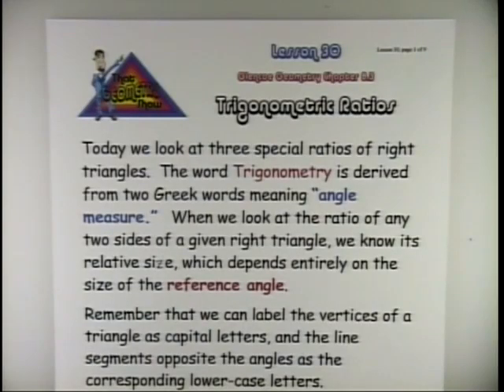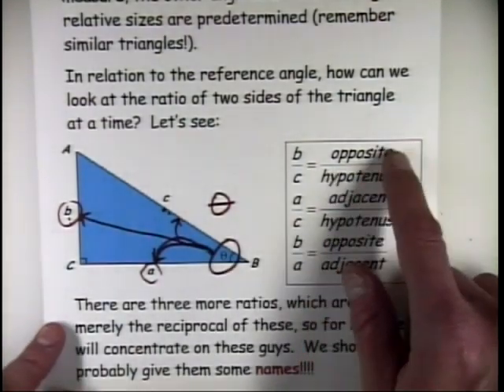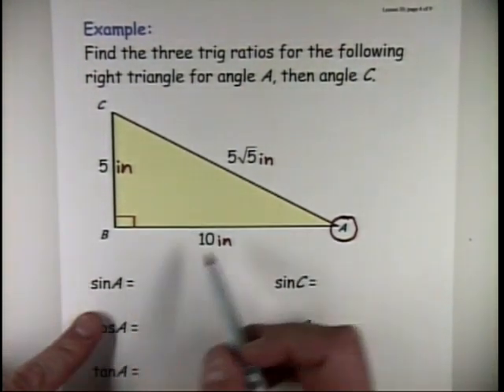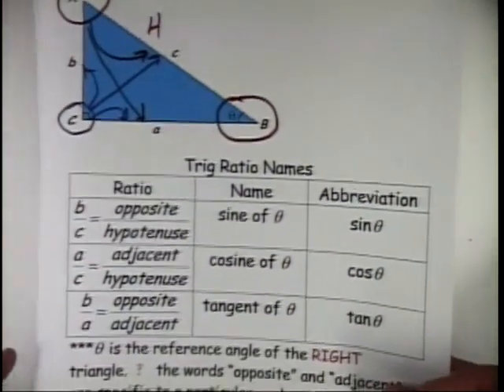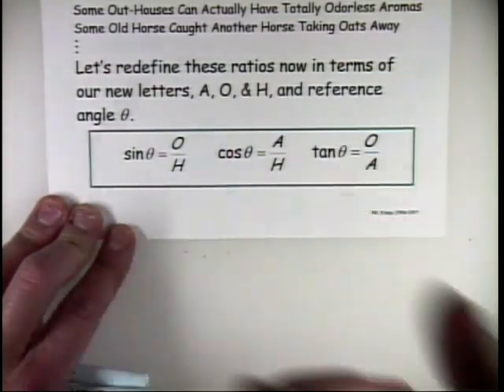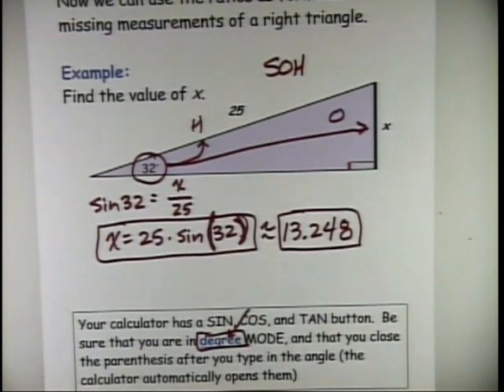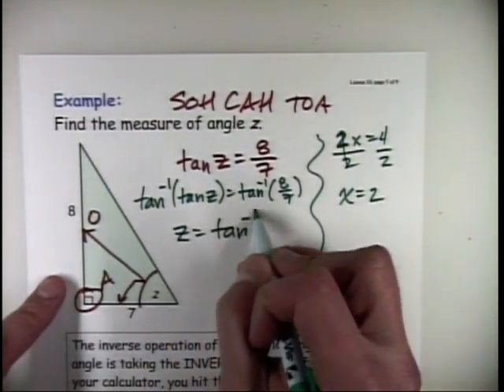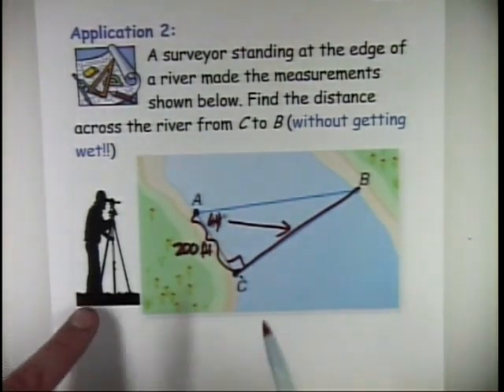That Geometry Show, Episode 30: Trigonometric Ratios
Trigonometric Ratios